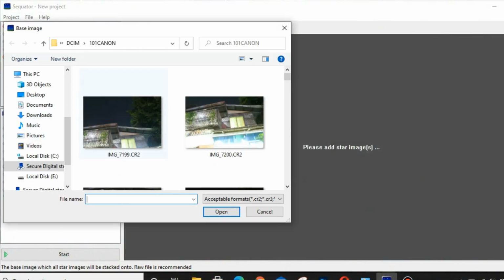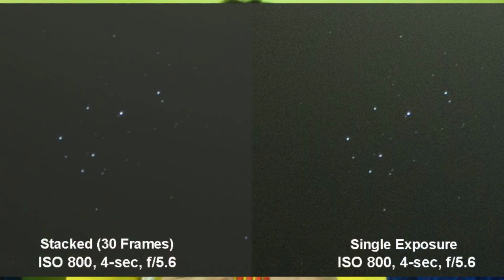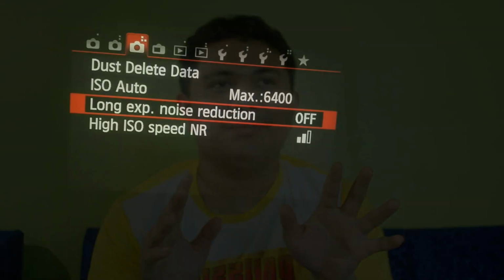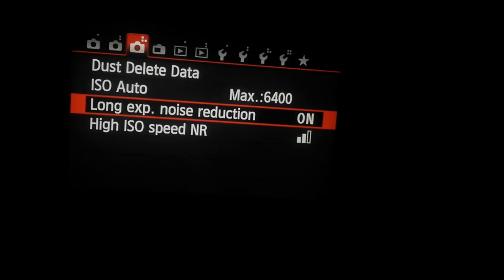STACKING or TRACKING: Which technique should you use?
Stacking and Tracking both have their own pros and cons, but which one is better for you? In this video, I will break down the pros and cons of both techniques in astrophotography.

Sky-Watcher Star Adventurer Pro

Gear:
Smartphone Adapter

Recommended Telephoto Lens
00:00 Intro
00:18 Stacking
04:17 Tracking

Also, join us in our Facebook group where you get to share your nightscape photography with numerous like-minded individuals: